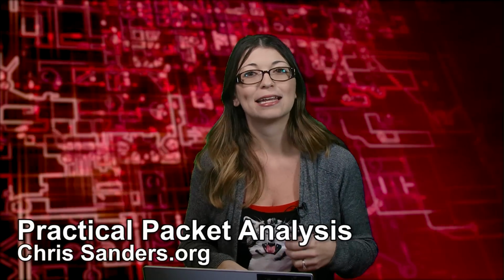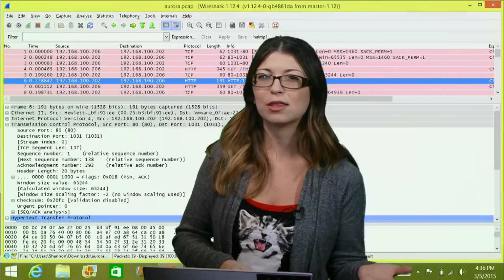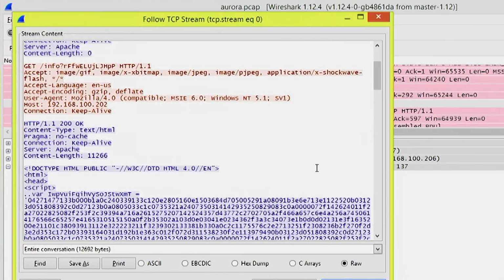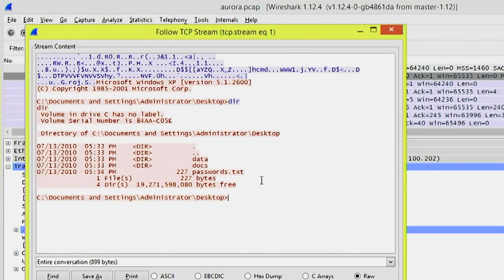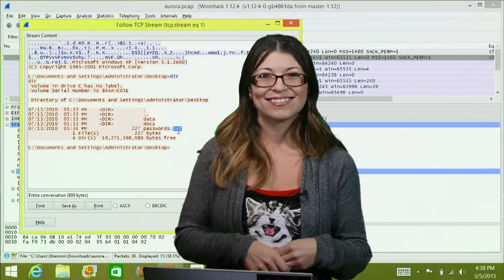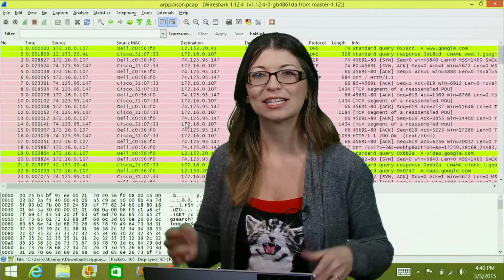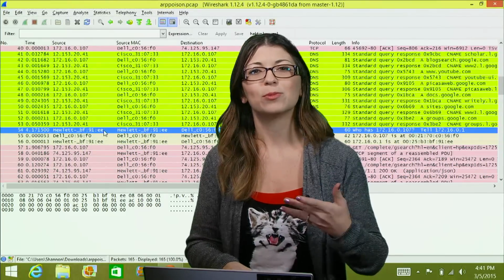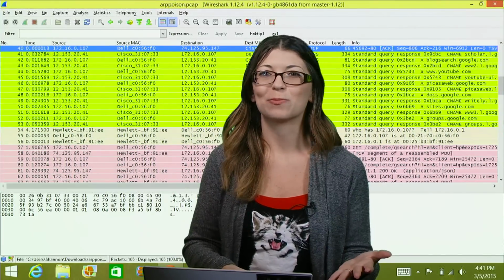Wireshark and Recognizing Exploits, HakTip 138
Hak5 -- Cyber Security Education, Inspiration, News & Community since 2005:
This week on HakTip, Shannon pinpoints an exploitation using Wireshark.

Working on the shoulders of last week's episode, this week we'll discuss what exploits look like in Wireshark. The example I'm sharing is from Practical Packet Analysis, a book by Chris Sanders about Wireshark.
Our example packet shows what happens when a user visits a malicious site using a bad version of IE. This is called spear phishing. First, we have HTTP traffic on port 80. We notice there is a 302 moved response from the malicious site and the location is all sorts of weird. Then a bunch of data gets transferred from the new site to the user. Click Follow TCP Stream. If you scroll down, you see some weird gibberish that doesn't make sense and an iframe script. In this case, it's the exploit being sent to the user.
Scroll down to packet 21 and take a look at the .gif GET request. Lastly, Follow packet 25's TCP Stream. This shows us a windows command shell, and the attacker gaining admin priveledges to view our user's files. FREAKY. But now a network admin could use their intrusion detection system to set up a new alarm whenever an attack of this nature is seen.
If someone is trying to do a MITM attack on a user, it might look like our next example packet. 54 and 55 are just ARP packets being sent back and forth, but in packet 56 the attacker sends another ARP packet with a different MAC address for the router, thereby sending the user's data to the attacker then to the router. Compare 57 to 40, and you see the same IP address, but different macs for the destination. This is ARP cache Poisoning.
Let me know what you think. And be sure to check out our sister show, Hak5 for more great stuff just like this. I'll be there, reminding you to trust your technolust.